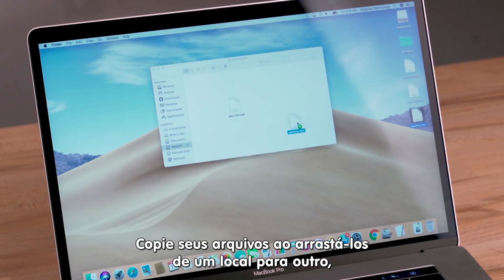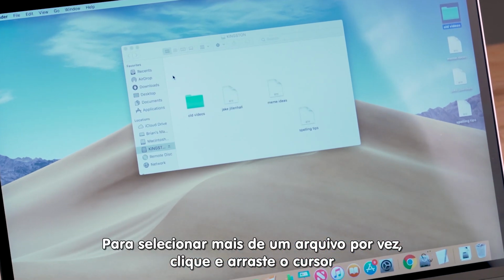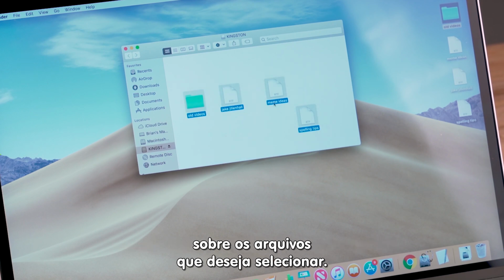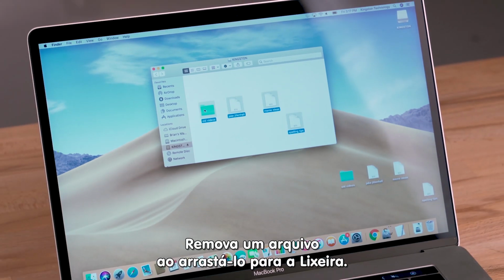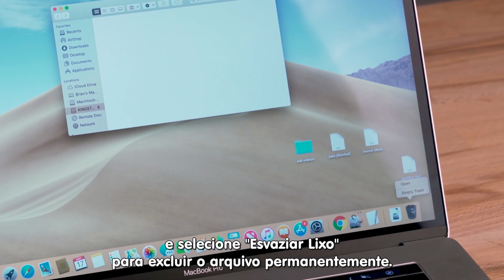Usando drives USB no Mac - Dicas Para Mac ep. 01 - Kingston Brasil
Nesse vídeo, a Trisha responderá todas suas dúvidas sobre o uso de unidades de armazenamento USB no Mac!